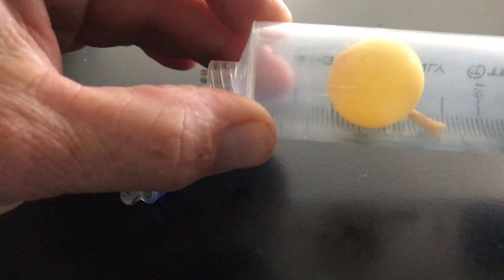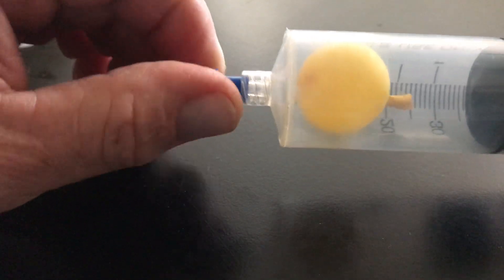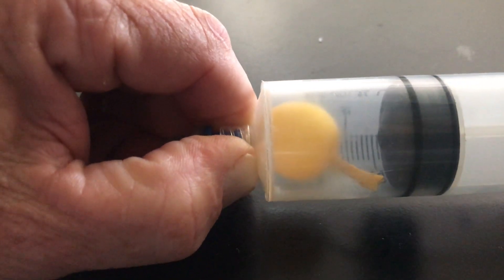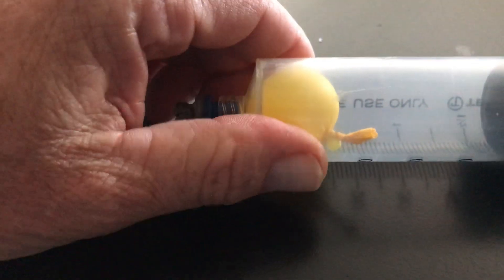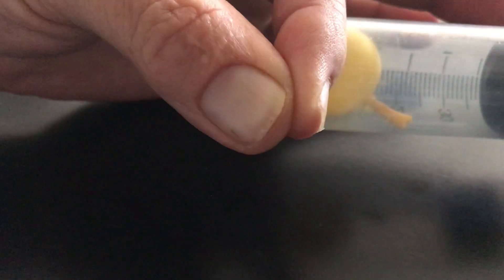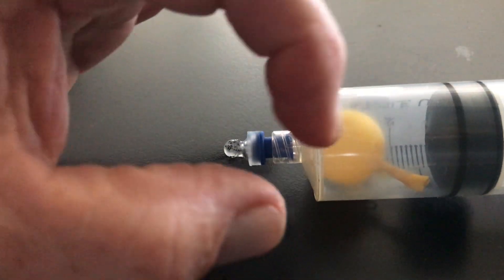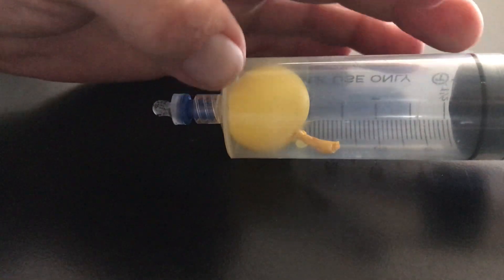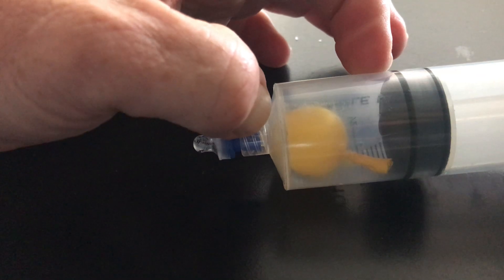Balloon in a Syringe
A demonstration of a balloon being changed by the changes to the syringe. Introduces the idea of equilibrium.